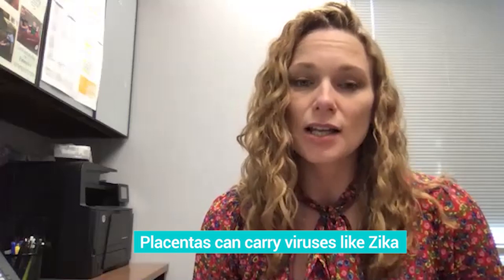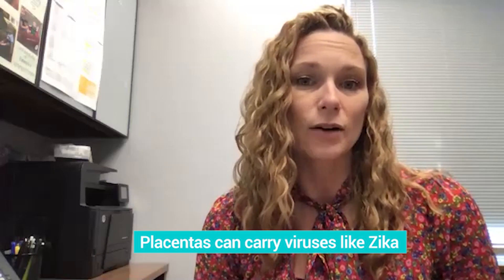Placenta Pill Problems: Weighing the Pros and Cons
Some people find the idea of consuming your own placenta disgusting, while others swear by it. But what is the scientific benefit of taking encapsulated placenta, and furthermore, what are the risks? Dr. Shelby Dickison, Washington University Ob/Gyn at Barnes-Jewish Hospital, a sister hospital of St. Louis Children’s Hospital, discusses some of the dangers that come with taking a placenta pill and the lack of evidence to suggest there are any benefits to taking it. Protect yourself and your child from concerns like Zika virus, and forgo the placenta pill.